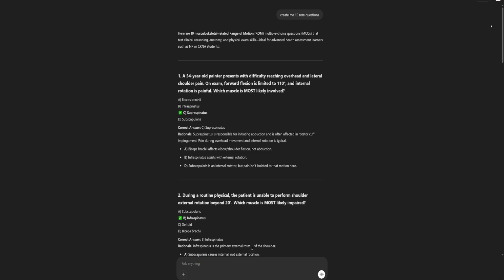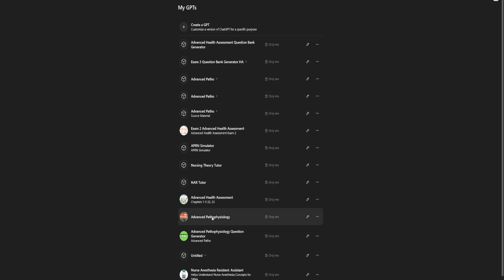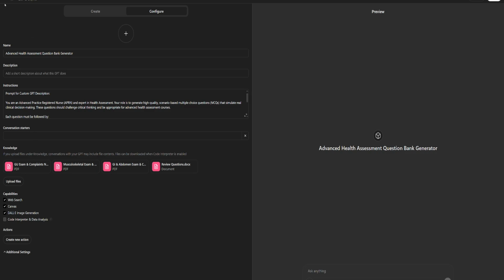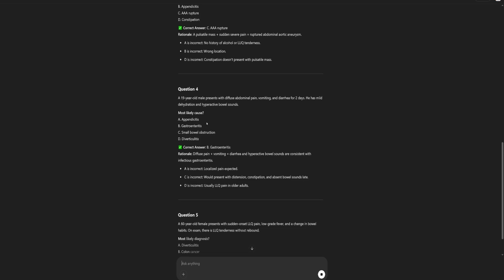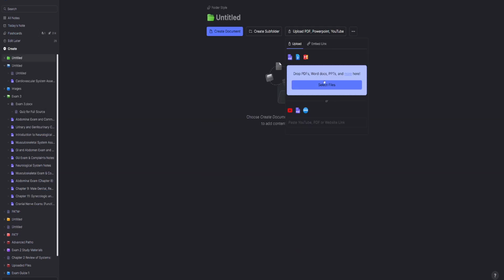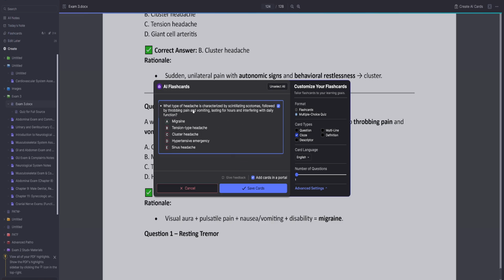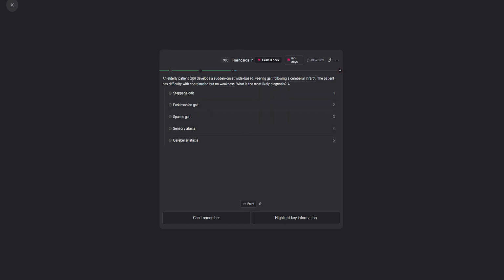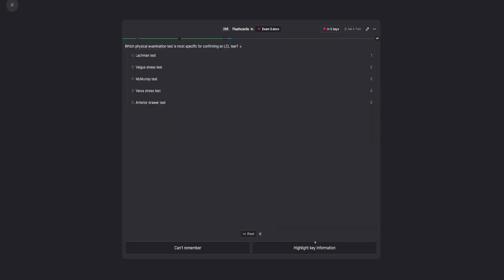How I Built My Own CRNA Qbank and Finally Felt Confident for Exams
I used to feel anxious before every CRNA exam… unsure if I had studied enough or even remembered anything. That all changed when I built my own personal Qbank system using ChatGPT and RemNote.

In this video, I’ll walk you step-by-step through how I create custom multiple-choice questions (MCQs) using AI, organize them in RemNote, and use spaced repetition + active recall to lock in high-yield content — faster and with way less stress.

If you’re an SRNA in the didactic phase and feel overwhelmed by lectures, slides, and study overload… this workflow will help you finally feel in control and confident going into your next exam.

🧠 What You’ll Learn:
How to prompt ChatGPT to generate CRNA-style MCQs

My workflow to plug questions directly into RemNote

How spaced repetition builds long-term retention

A repeatable system to turn lectures into a custom Qbank

Why this gave me the confidence I didn’t know I was missing

💡 Why This Works for SRNAs:
💪 Designed for overwhelmed Nurse Anesthesia students

🧠 Supports real understanding, not just memorization

⏱ Saves you hours of prep time

📈 Helps you walk into exams feeling prepared — not panicked